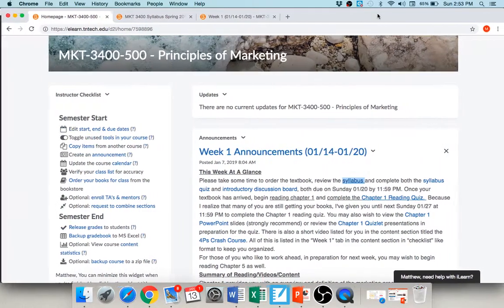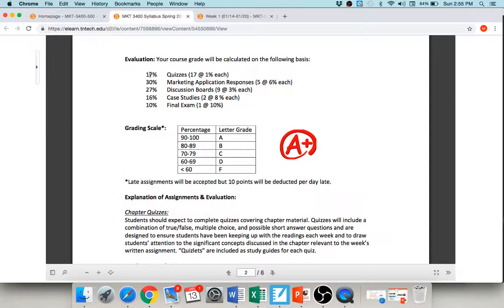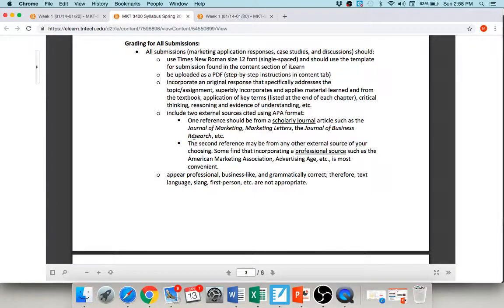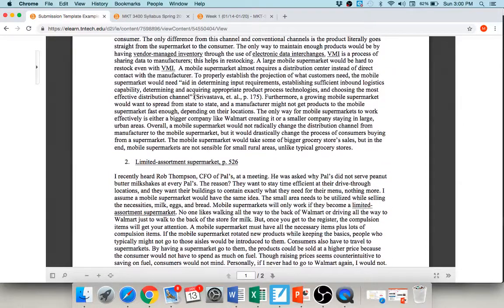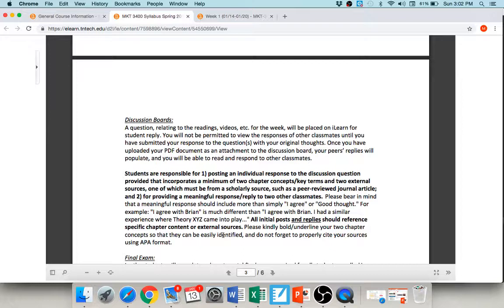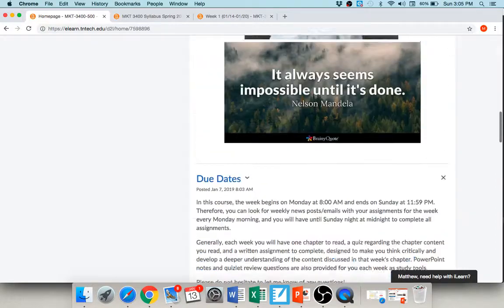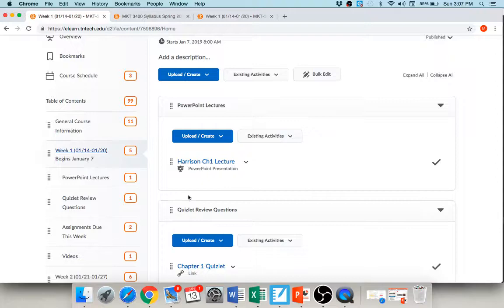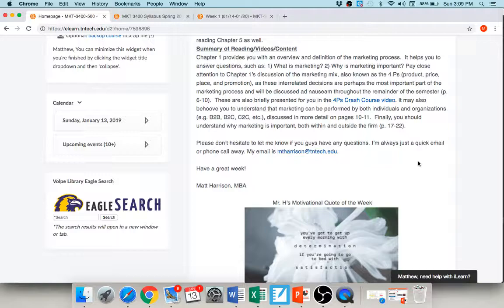TN Tech Intro Video